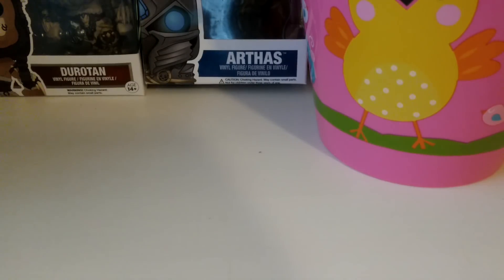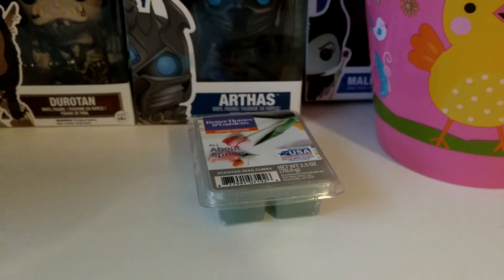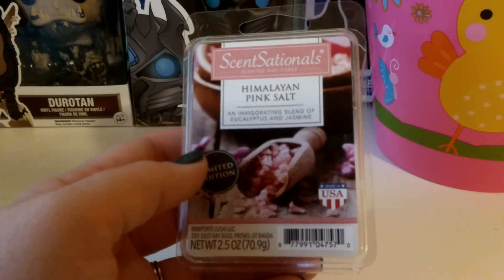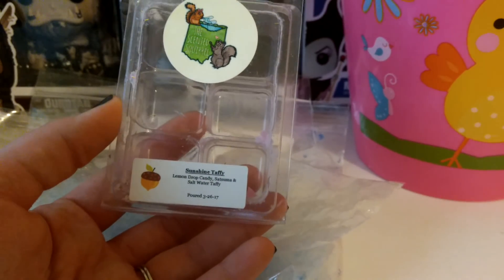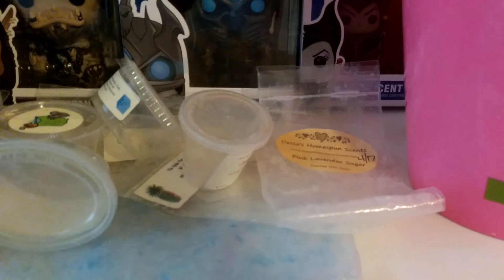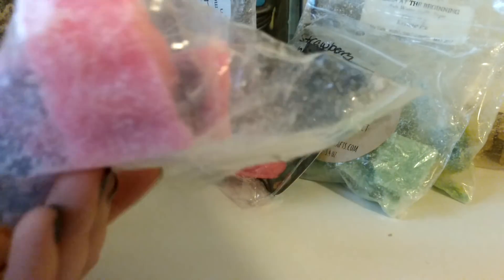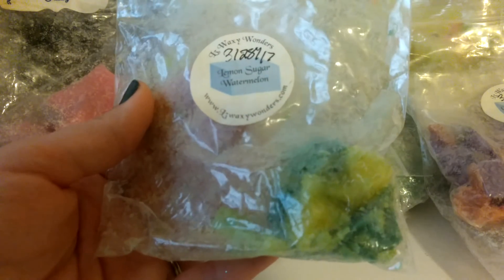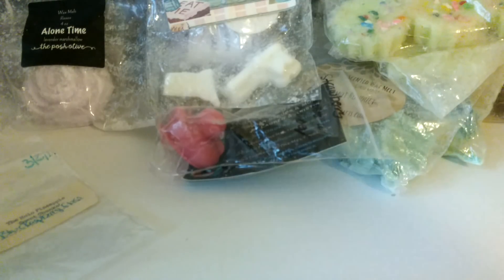What I Melted March 12 thru 18th Vendor Wax Retail Wax 2018